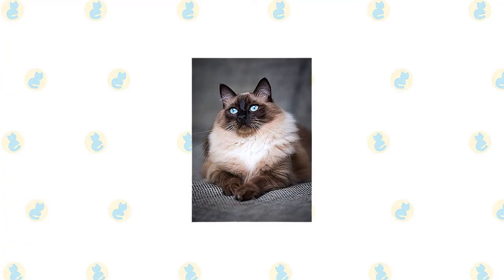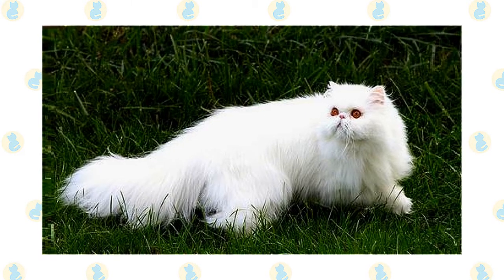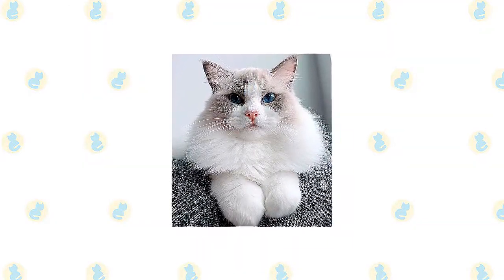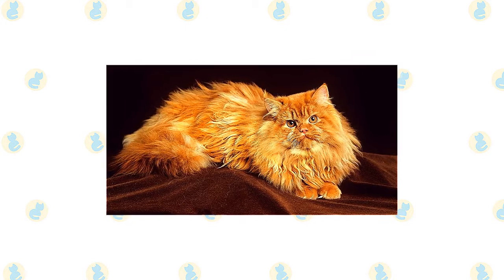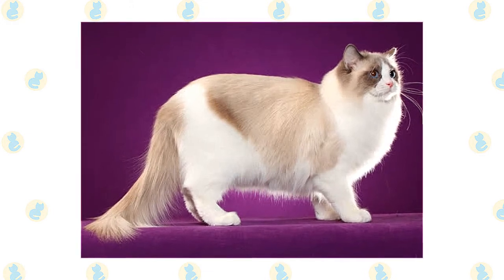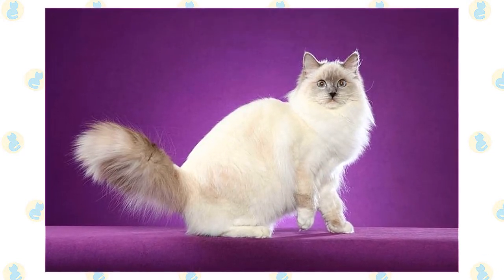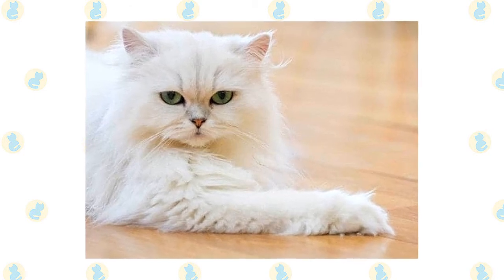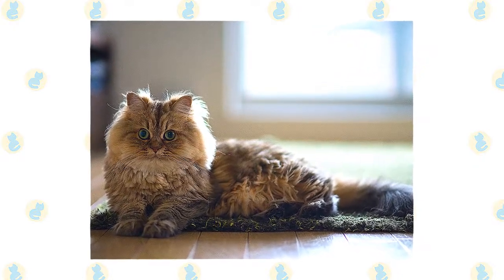Ragdoll Cat VS. Persian Cat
Ragdolls stand out for their large size, semi-long coat in a pointed pattern, and sparkling blue eyes. They are among the largest of the domesticated cats, with some males weighing in at 20 pounds or more. A Ragdoll has a light-colored body with a darker face, legs, tail, and ears. He comes in three patterns: mitted and bicolor, both of which have white, and colorpoint, which has no white. Ragdolls don’t reach their full size and coat development until they are three to four years old.

The Cat Fanciers Association breed standard says the Ragdoll should have a large, broad head in a modified wedge shape. All sides of the head should be of equal length and the muzzle should be gently rounded. The eyes are described as vivid blue ovals. Medium-size ears have rounded tips and tilt forward. Supporting the head is a heavy, strong neck, which segues into a large and long body that is broad, solid, and heavy-boned. The heavy-boned legs are moderately long, with the hind legs longer than the front legs. Large round paws are tufted with fur, and the long tail looks like a waving plume.

The Persian has a distinctive appearance: a large, round head; large, round eyes; a short nose; full cheeks; and small ears with rounded tips. The head is supported by a short, thick neck and a deceptively sturdy, muscular body—a type known as “cobby.” A Persian’s legs are short, thick, and strong with large, round, firm paws. The tail is short but proportional to the length of the cat’s body. A long, thick, shiny coat with a fine texture completes the Persian’s look. It’s long all over the body and includes an immense ruff around the neck, a deep frill between the front legs, long ear, and toe tufts, and a full “brush,” or tail.

Ragdolls are notable for collapsing into the arms of anyone who holds them, even if they are cradled on their back. They love their people, greeting them at the door, following them around the house, and leaping into a lap or snuggling in bed whenever given the chance. They often learn to come when called or to retrieve toys that are thrown for them. The word most often used to describe them is docile, but that doesn’t mean they are inactive. They like to play with toys and enter into any family activities.

The dignified and docile Persian is known for being quiet and sweet. She is an ornament to any home where she can enjoy sitting in a lap—surely her rightful place—being petted by those who are discerning enough to recognize her superior qualities, and playing house with kind children who will gently comb her hair, wheel her around in a baby buggy, then serve her tea at their parties. Persians are affectionate but discriminating. They reserve their attention for family members and those few guests whom they feel they can trust.

Loud environments aren’t a Persian’s style; they are sedate cats who prefer a serene home where little changes from day to day. With large, expressive eyes and a voice that has been described as soft, pleasant, and musical, Persians let their simple needs be known: regular meals, a little playtime with a catnip mouse or feather teaser, and lots of love, which they return tenfold.

This is one cat who is unlikely to climb up your curtains, jump on your kitchen counters, or perch on top of your refrigerator. She is perfectly happy to rule her domain from the floor or more accessible pieces of furniture. When you are at work or are busy around the house, the Persian is content to adorn a chair, sofa, or bed until you are free to admire her and give her the attention she willingly receives but never demands.